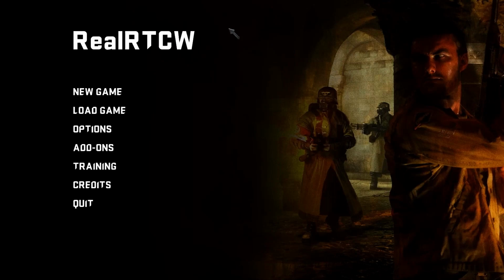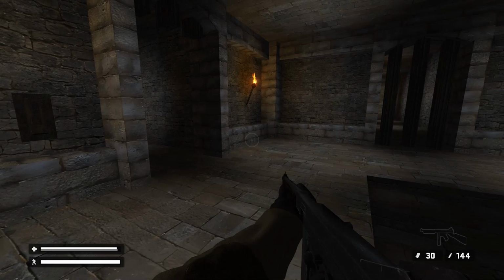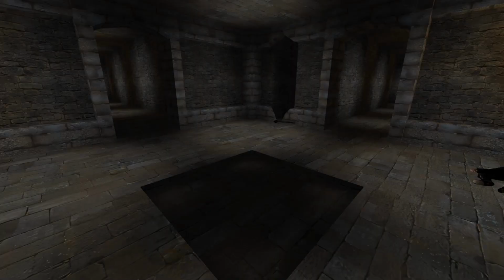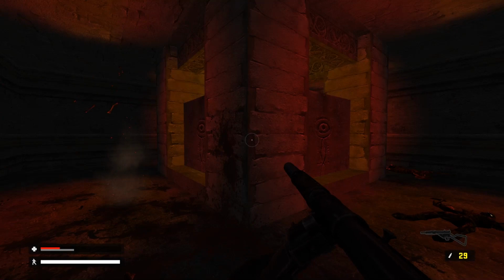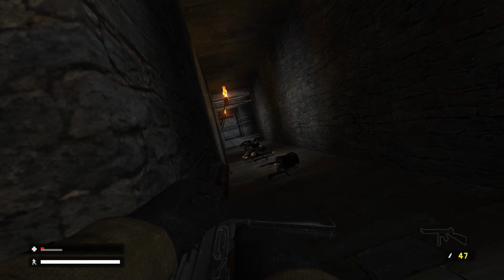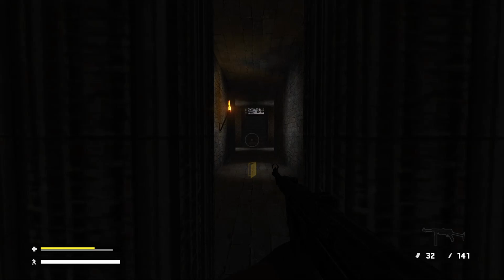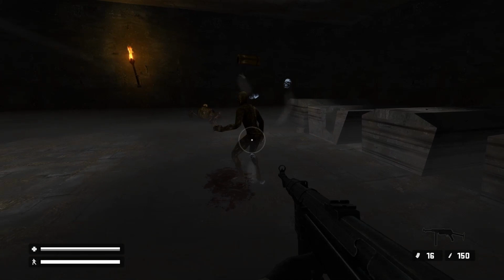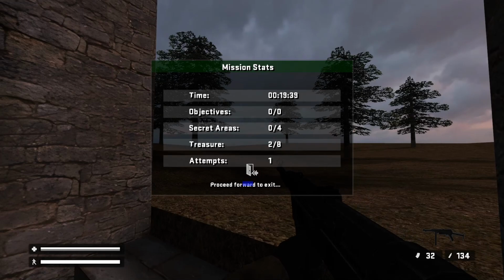Real Confusing Catacomb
Special thanks to Vicpas for pointing out that this map was released recently!